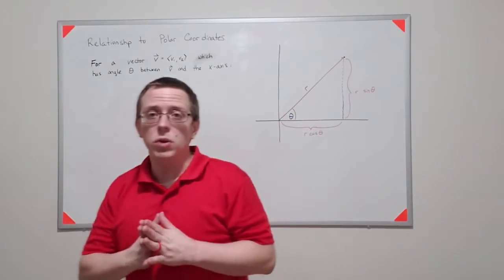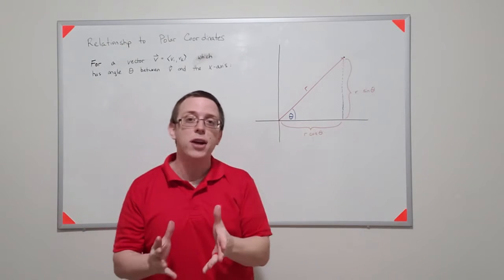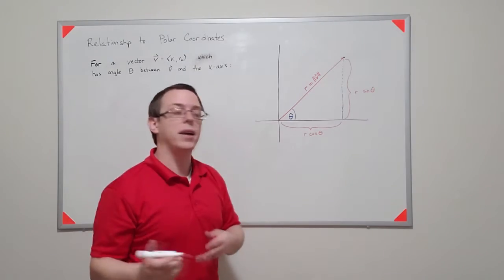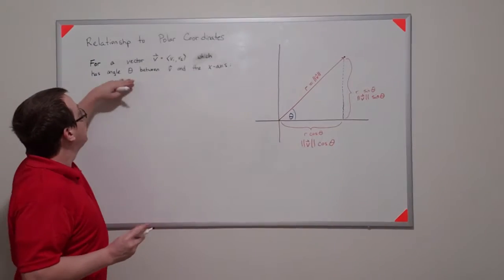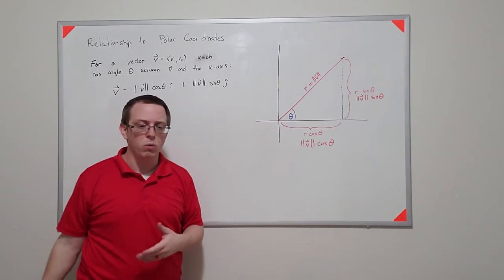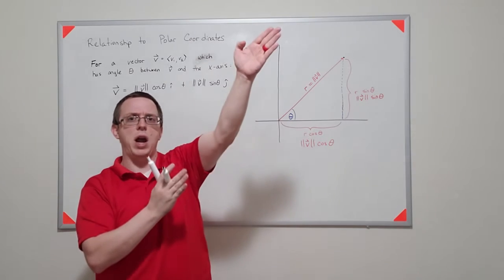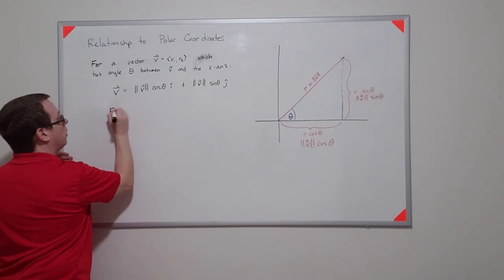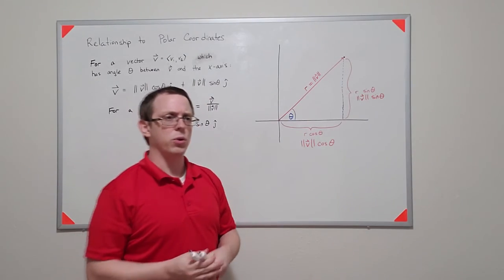11.01.13 Relationship to Polar Coordinates